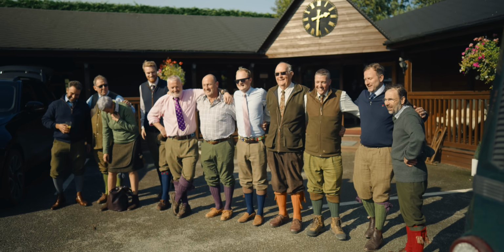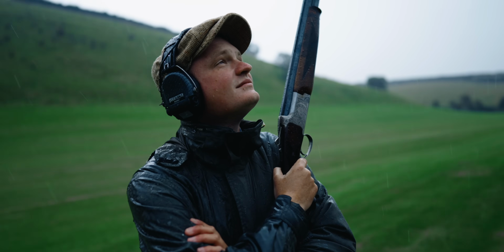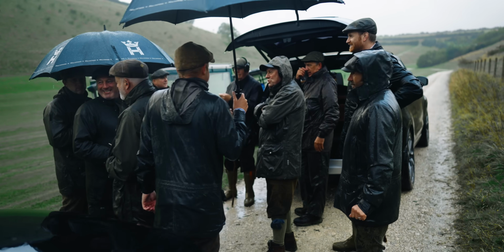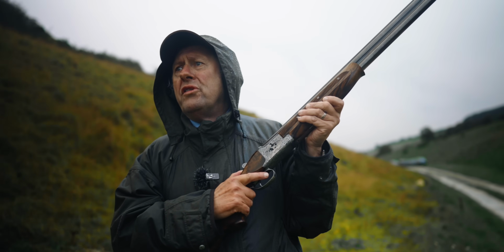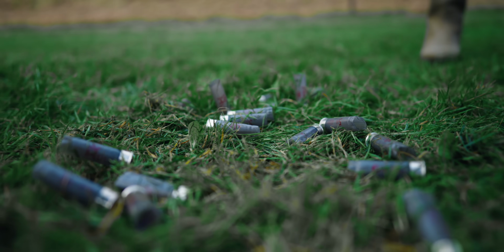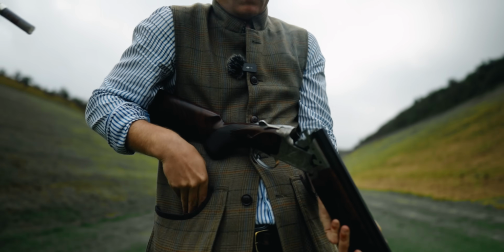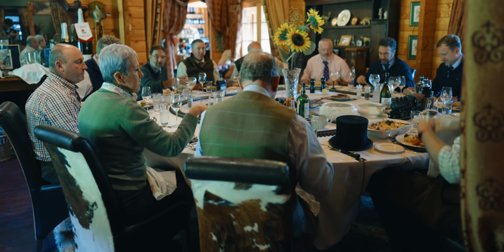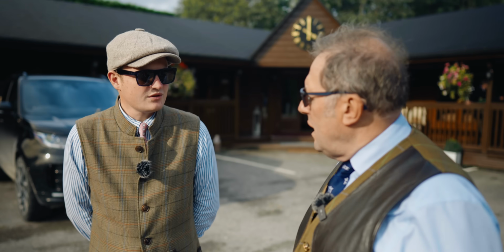The Partridge Cartridge - A day in the field with early season partridge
The Partridge Season is upon us, let's take a look back to a Partridge Day  from September 2023 using of course . . . The Partridge Cartridge.

NEW for the 2025 Season - Ni5 32gm specification.

Featuring the 28gm Ni6.5 specification, a light load, incredibly fast, a perfect opponent for the early season bird.

Watch on for performance reviews.